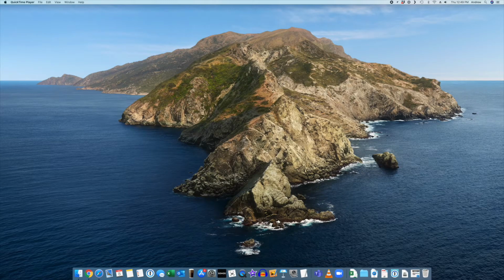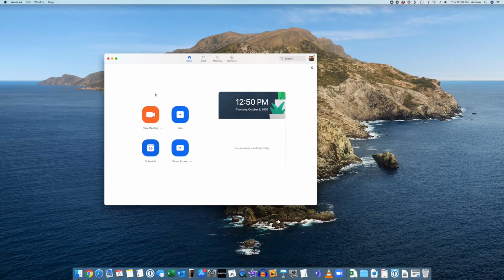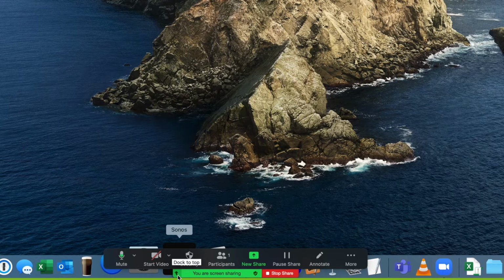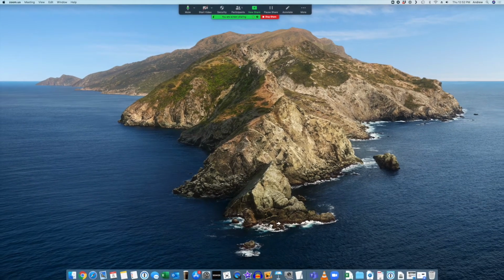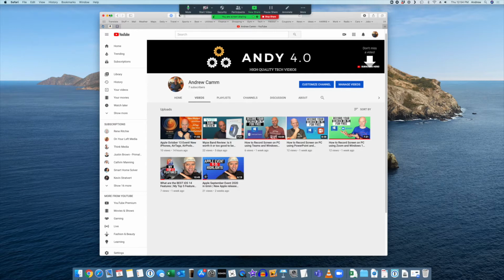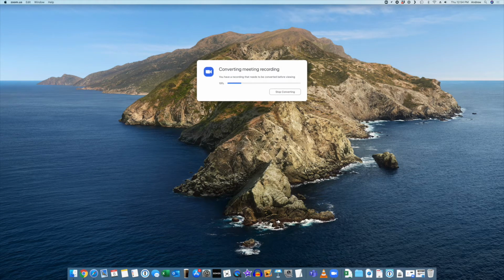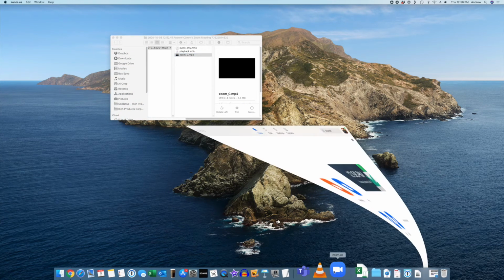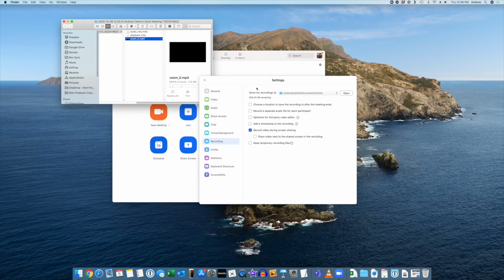How to Record Screen on Mac using Zoom (Screen Recording Tutorial)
A lot of us are working remote and some of us are probably creating more digital content these days, maybe even of what’s on our screen. Here you will learn how to Record Screen on Mac using Zoom, simple, easy and Free!
Learn how to record your screen on Mac in this complete screen capture Mac tutorial!

⏱️ CHAPTERS ⏱️
0:00 Intro
0:19 Onto the Mac Desktop
1:09 Record Screen with QuickTime Player
5:43 Recording playback
8:04 Other ways to record your screen on mac